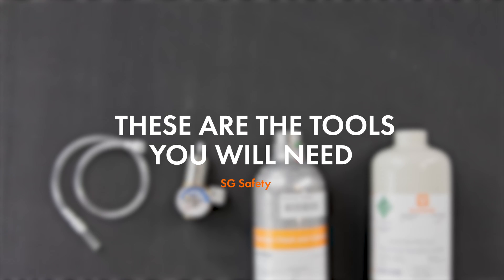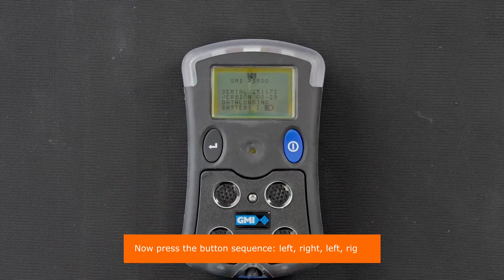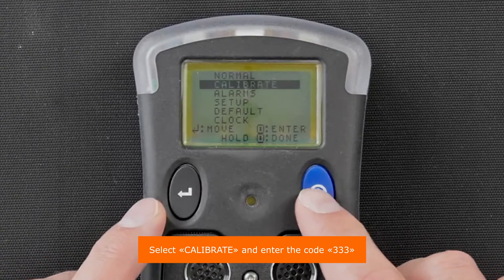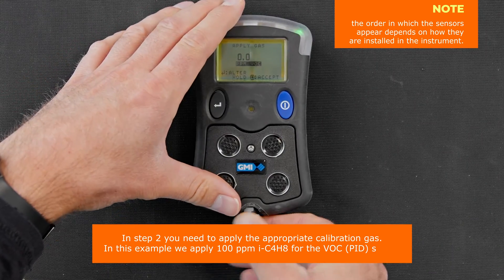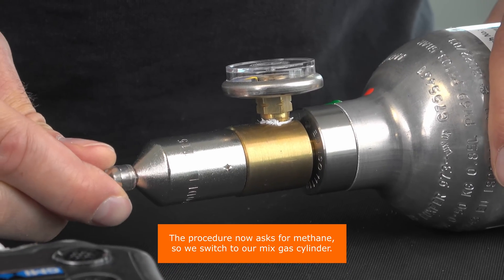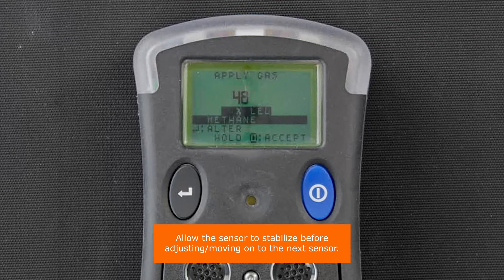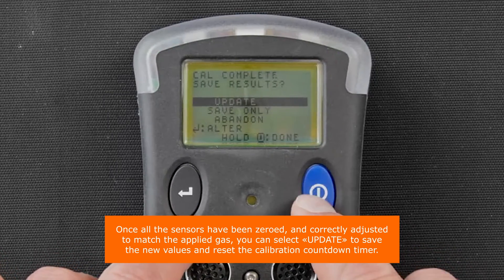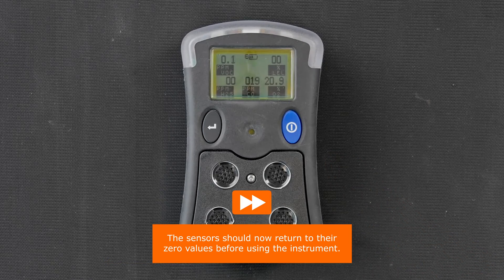How to manually calibrate your PS500 / Visa from GMI | Tutorial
Ask us about everything from gas detection, respiratory protection, firefighting equipment, lithium batteries, maintenance, pressure testing, courses, and training.

Our goal is to contribute to the technical protection of people and assets.